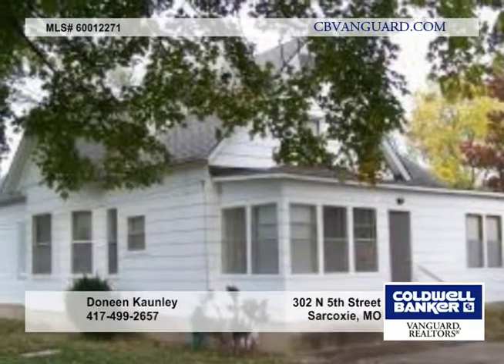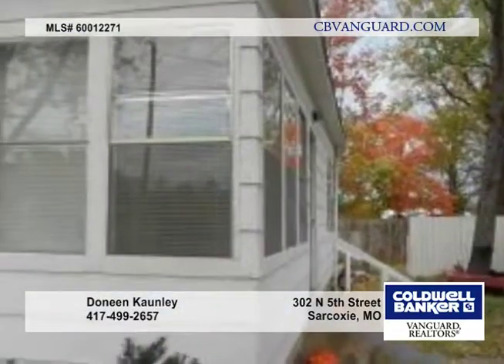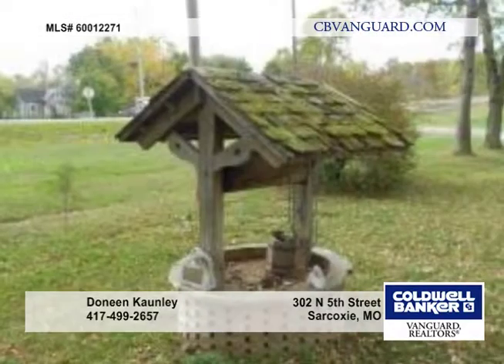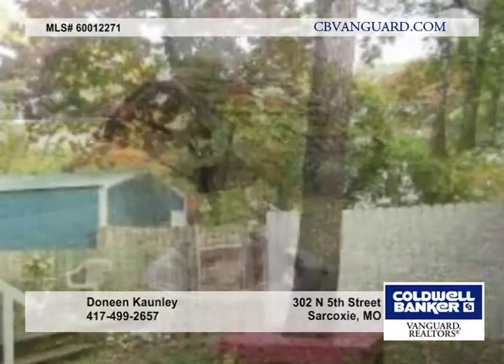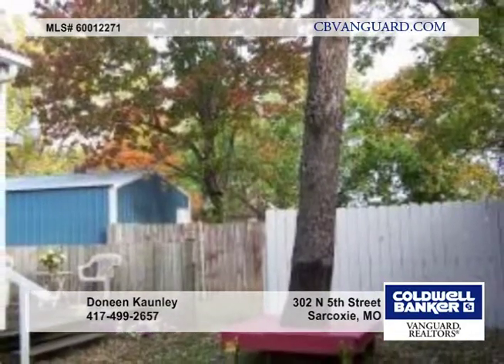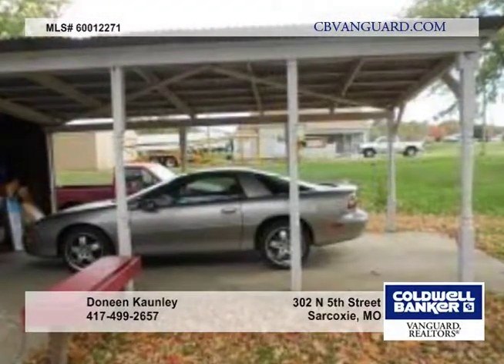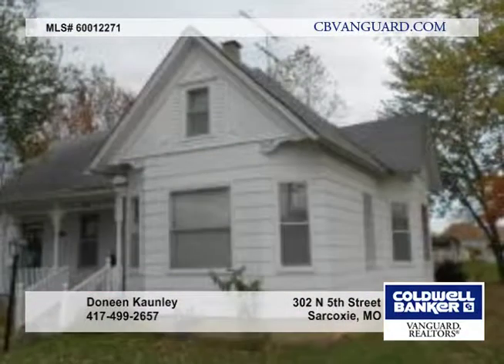302 N 5th Street Sarcoxie Homes for Sale MO | cbvanguard.com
302 N 5th Street, Sarcoxie, MO

Corner lot on 3 city lots.  Across from grocery store and church with easy access to town square. .03 miles from 9-hole regulation daily-fee golf course and pool. Original hardwood floors, formal dining with pocket doors, screened/windowed back porch.  Detached garage with carport and workshop area.  Lots of extra space and storage area!  2nd floor space could be divided for more rooms. Upstairs has finished bathroom. Home sells AS IS. Very charming, historic home.  Appliances are negotiable.